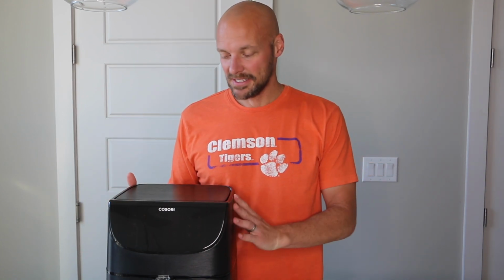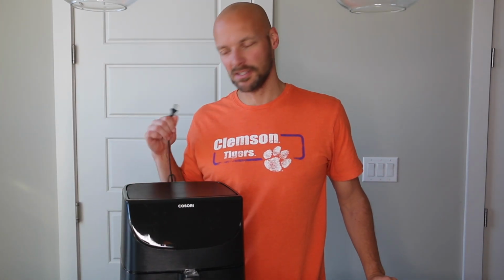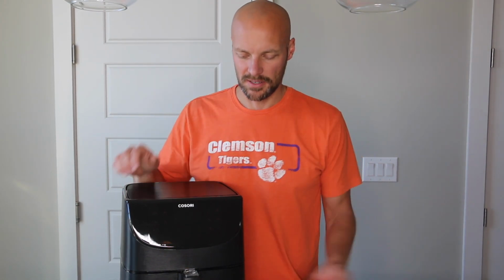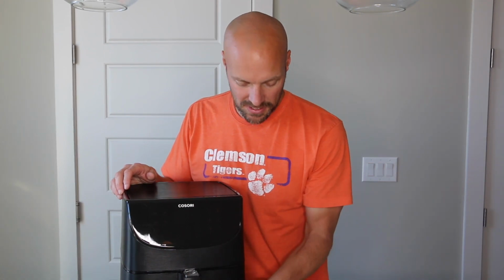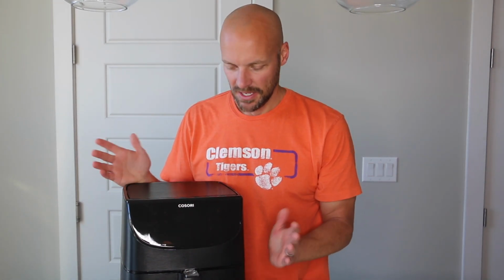Cosori AIR FRYER Recall - GOT A NEW ONE FOR FREE!